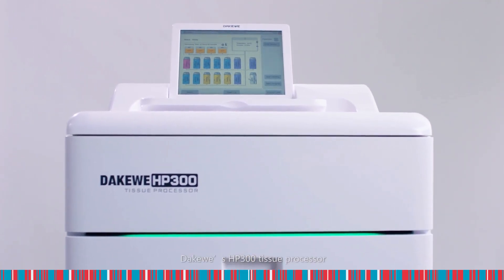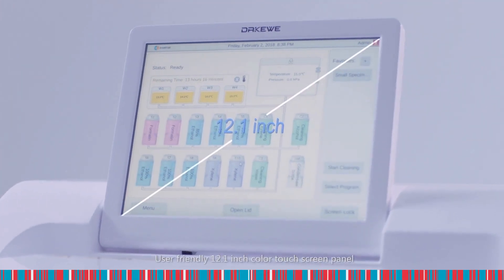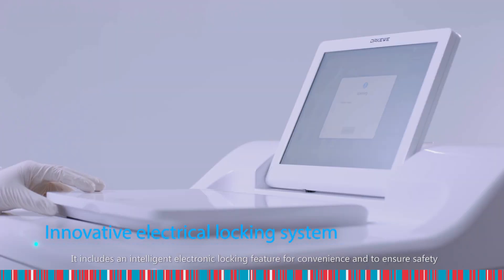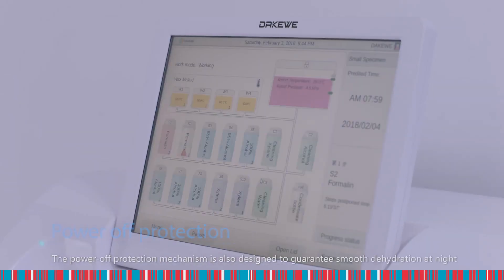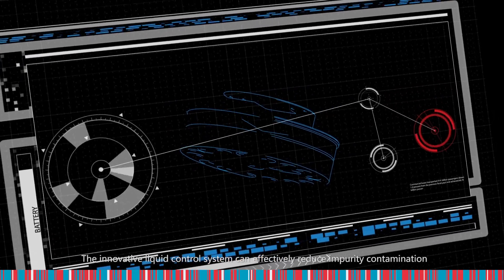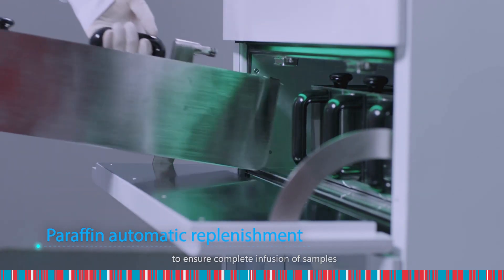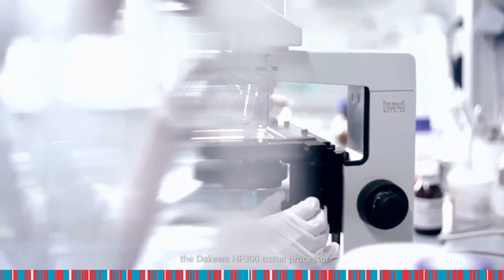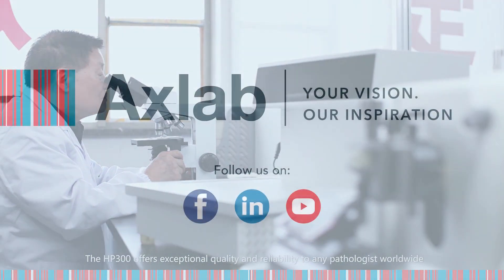HP300 - Automatic tissue processor